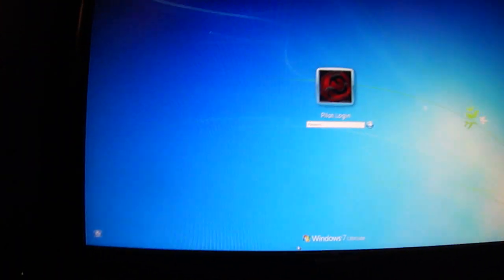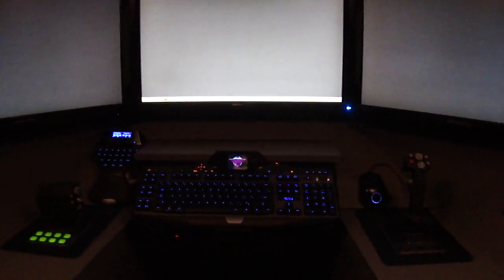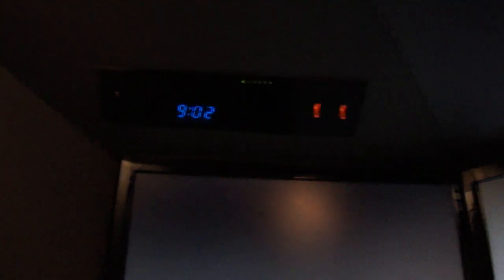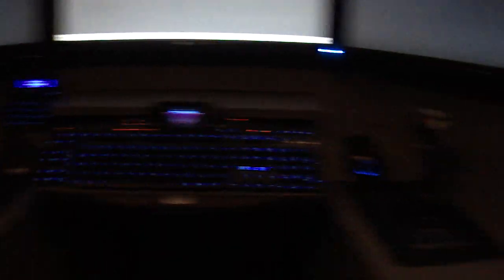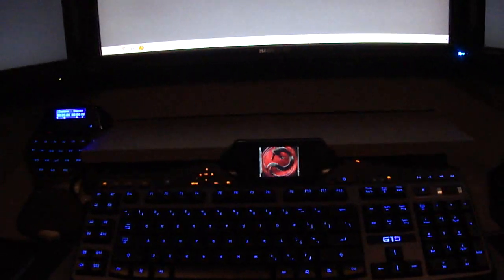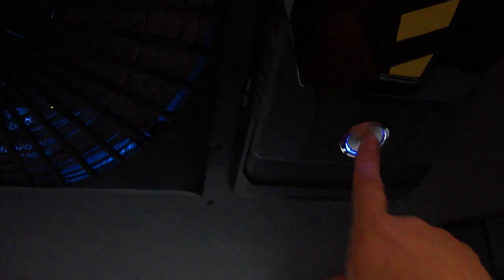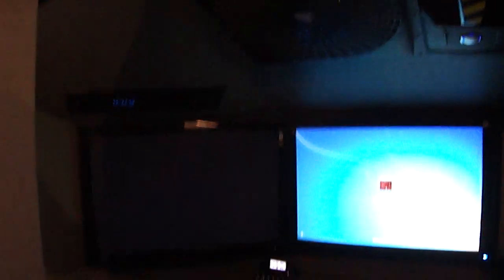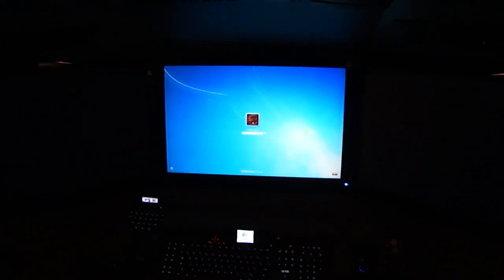PC Simpit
My newly constructed SimPit (simulator cockpit) primarily intended for the upcoming release of MechWarrior Online.

Some things I failed to mention in the video:

The flat area between the keyboard and monitor is there primarily to provide a good place to mount my Logitech MOMO racing wheel for racing games (also swap in the pedals).  It also provides a good place to place drinks and snacks.

The mouse and G13 gamepad can easily be moved to behind the joystick and throttle for normal use.  The video shows things where they will be when playing MWO.

My triple 28" monitors are set up with AMD Eyefinity, where I can span games across all three monitors when I want, giving me a wider field of view.  This is particularly enjoyable when playing racing games.

There is an adjustable crossover mounted on the wall near my left foot that allows me to adjust the butt-kicker on the chair.

I mention the SteelSeries WoW Legendary mouse but not the reason I'm using it.  It's an 11 button mouse where I find nearly all the buttons convenient and easy to use.  The WoW mouse series are the ONLY ones I've seen with the buttons that are between the primary right and left click and the scroll wheel.  I find these to be one of the best locations there is for extra mouse buttons and only these mice have them.  Those two buttons are about 90% of the reason I bought this mouse.  For those who have had one of the other WoW mice, the "legendary" seems to be of much better quality.  It is considerably smaller than the others and at first I felt it was too small, but I quickly adapted.

The speaker setup mentioned (and the control shown) is a Logitech X540.  The HOTAS and rudder pedal setup is a G940 flight control system.  The Keyboard is a G19, and the  gamepad (nostromo type thing) is a G13.
Lastly, I mentioned that I just replaced a Razer keyboard and Nostromo.  The biggest problem with these was that the coating quickly wore off the keys which looked really horrible since they are backlit.  I really liked them when new, but the fact that Razer considers this "normal wear and tear" bothers me.  I've never before had a keyboard do that, and it is not acceptable to me.